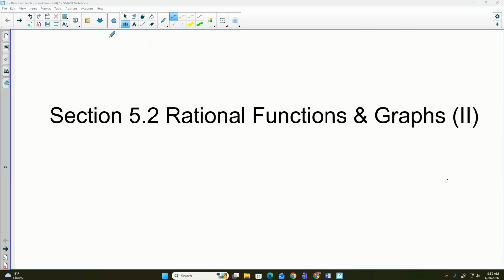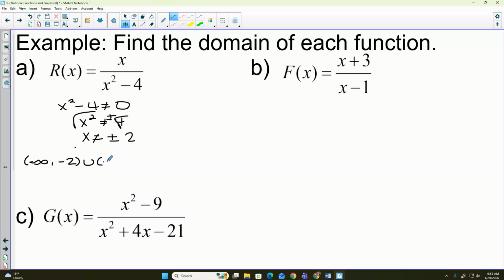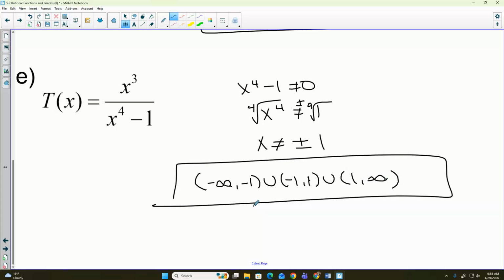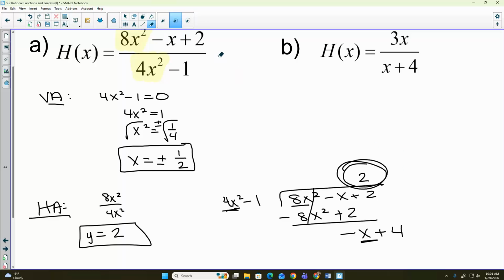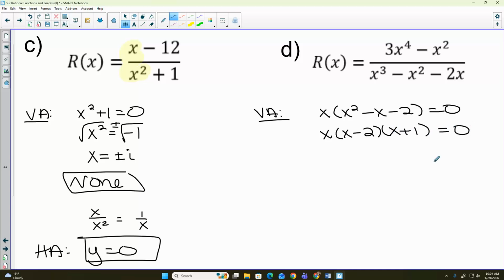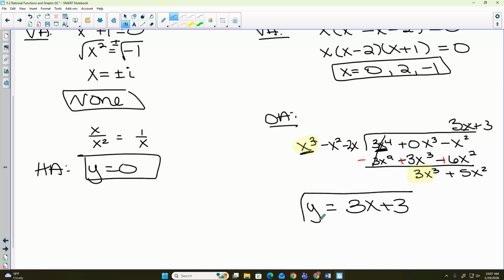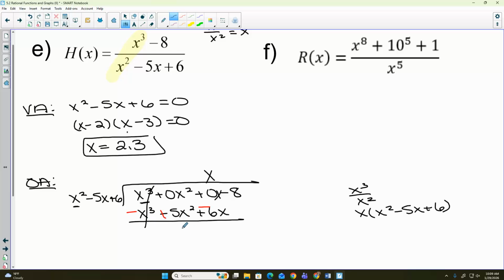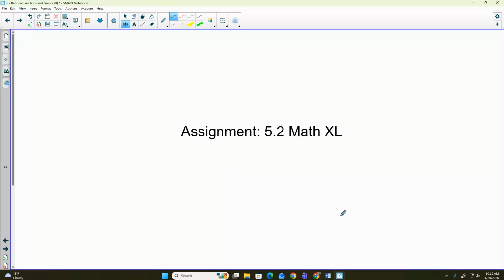Section 5 2 Jan 29